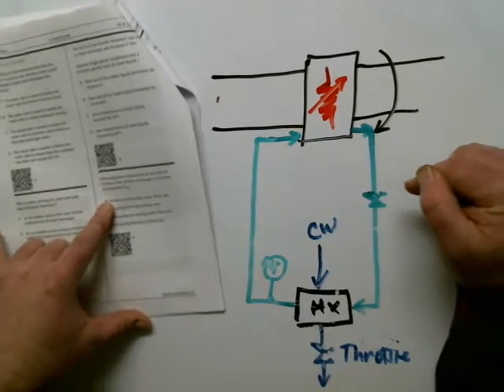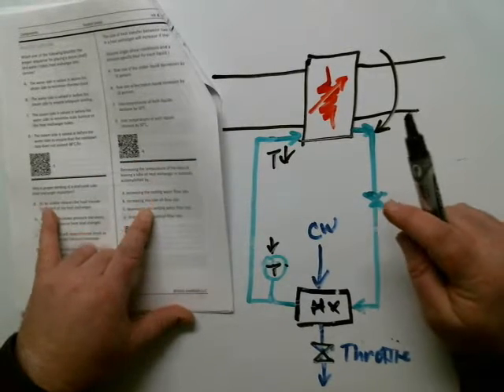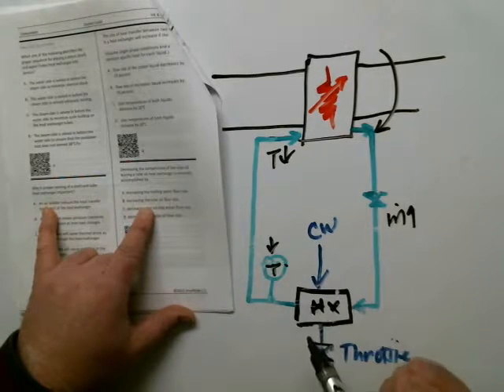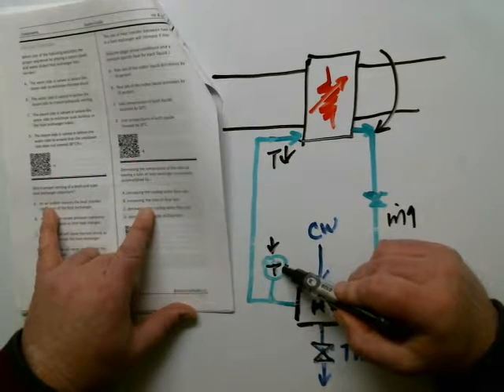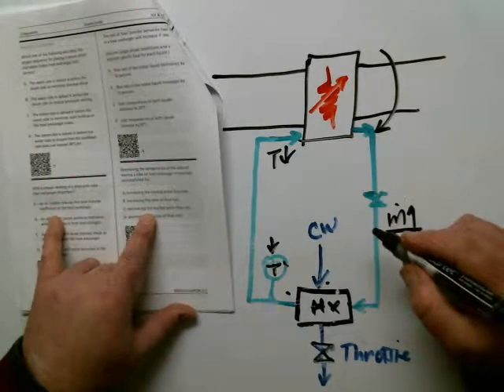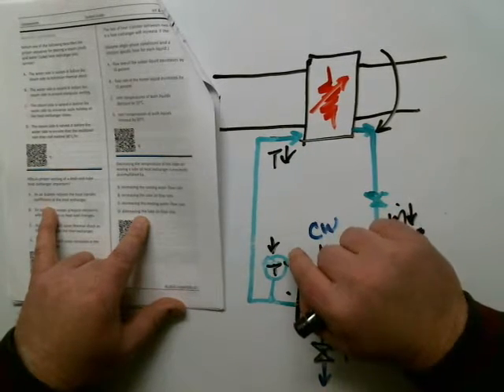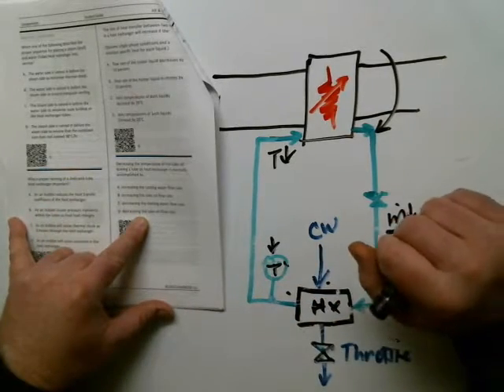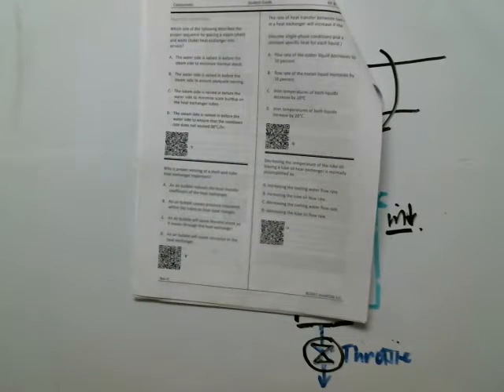Heat EX 10 Practice Question